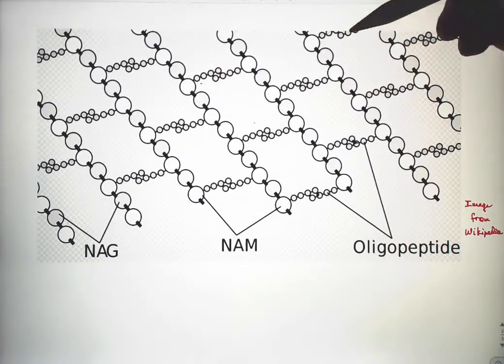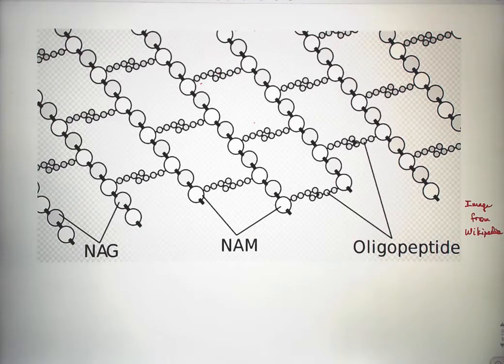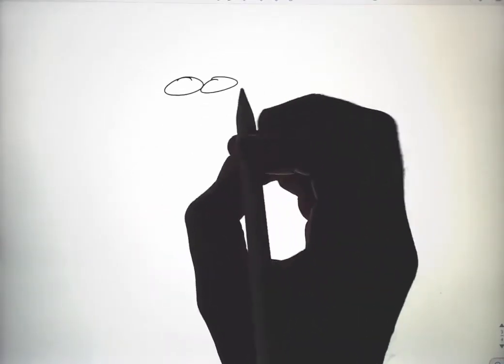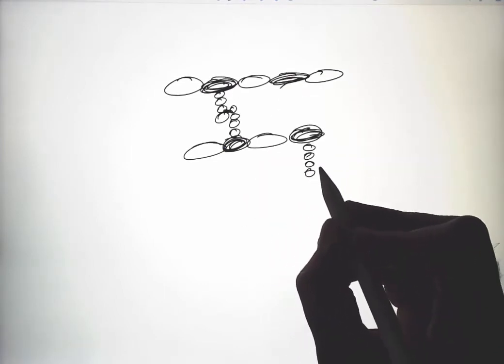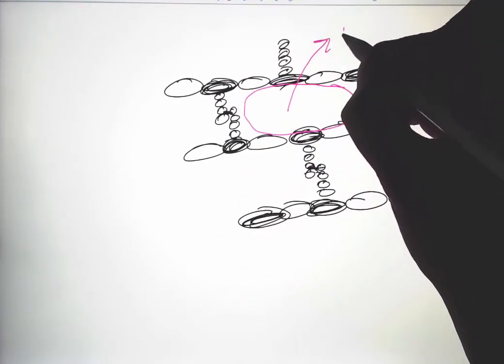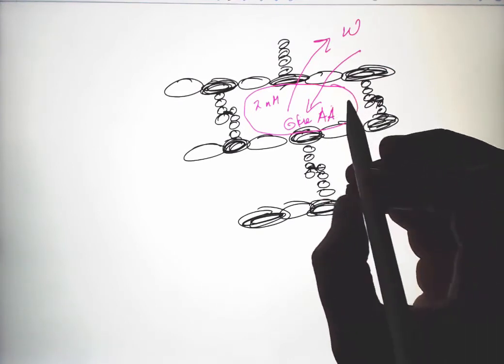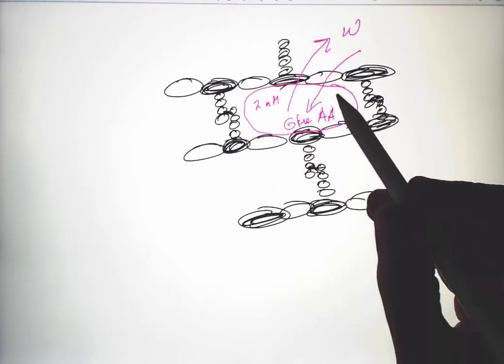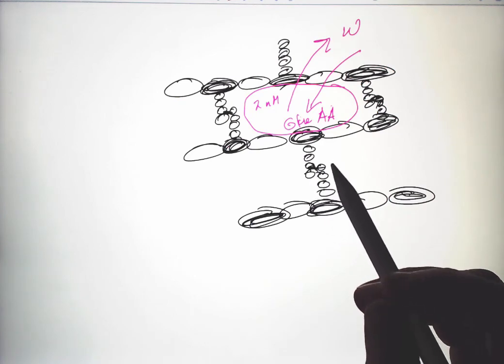Microbiology 1 Peptidoglycan